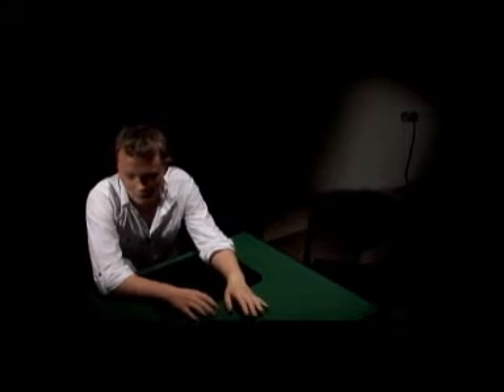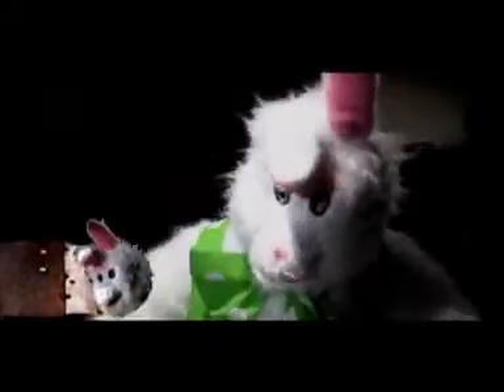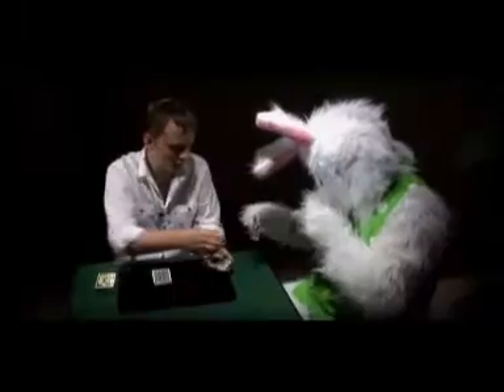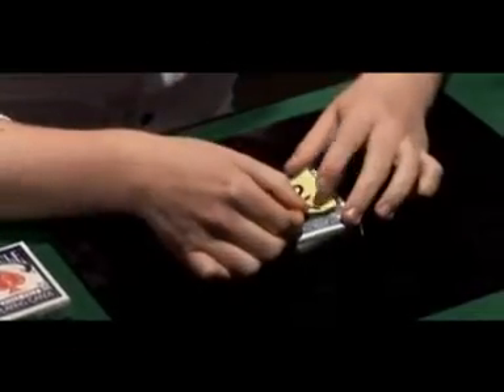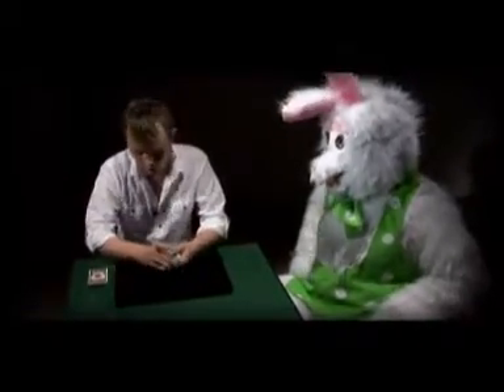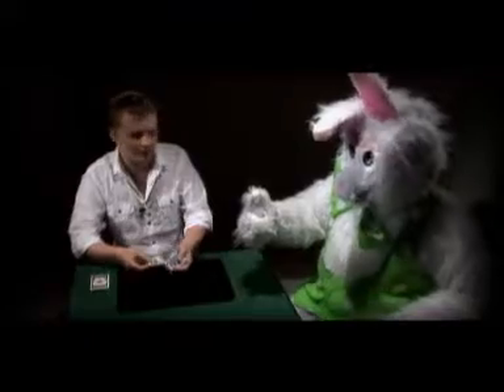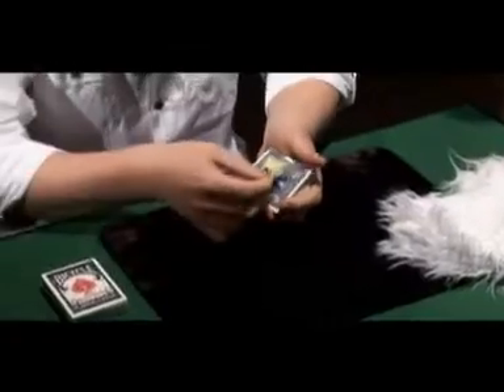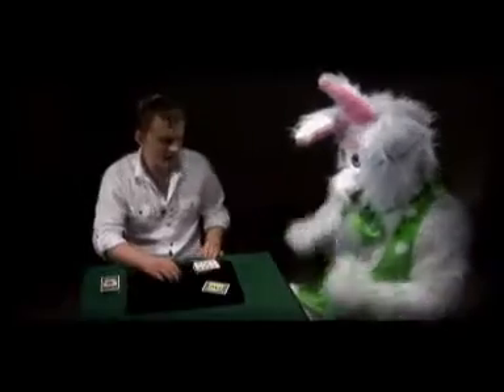THE WICKED WORLD OF LIAM MONTIER DVD VOL1 TRAILER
'Stickman Sebastian' effect taken from the WICKED WORLD OF LIAM MONTIER VOL1 DVD.